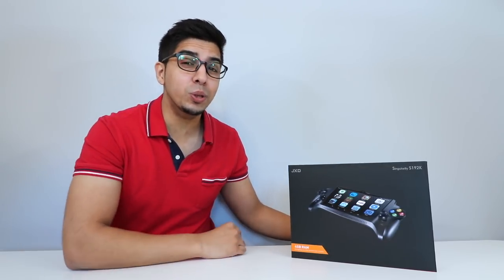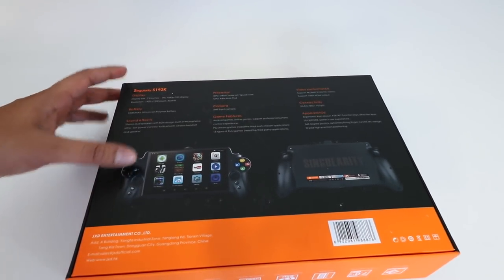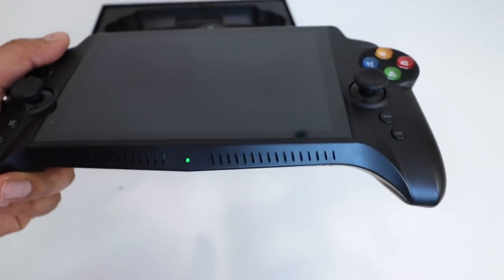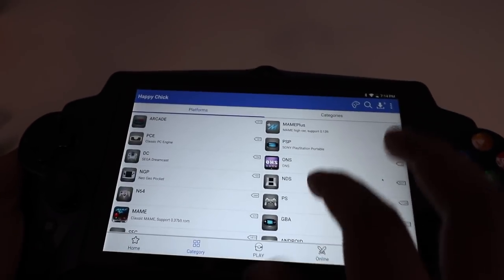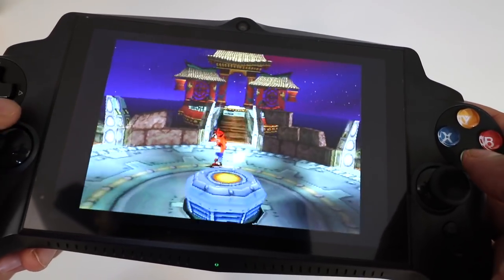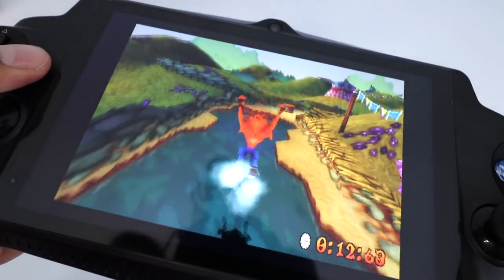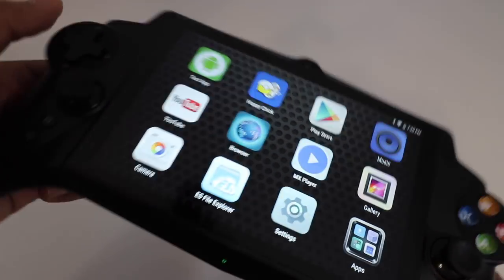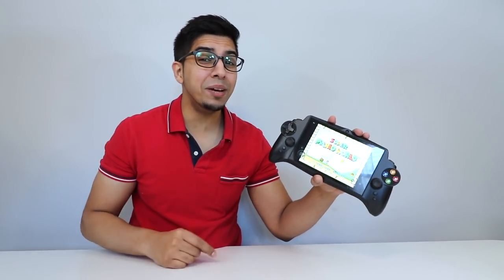UNBOXING & LETS PLAY! - JXD SINGULARITY S192K - Next level Nintendo Switch - Emulator Gamepad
Today we test out the JXD S192K! This android powered gaming device allows you to run just about every and if not any emulator out there! From Playstation to NES! We first unbox then play Crash Bandicoot and Mario! Its a whole lot of fun packed into a small device. For your own check out GearBest:

Main Features:
Adopt RK3288 quad-core, 1.8GHz ARM Cortex-A17 processor
Mali-T764 GPU
4GB DDR3 RAM, faster speed
64GB high-speed EMMC
7 inch FHD retina IPS screen, 1920 x 1200 pixels with 178 degree full viewing angle, delivers ultimate detail and lifelike color for a crystal clear picture
Three-axis motion sensor
5MP front camera for video calls
Separate sound chamber
Strong game compatibility, support 18 game emulators and Android games
Ergonomic curved design with professional layout of keys
Specification
General
Brand: JXD
Model: S192K
Compatible with: Game Console,PC,Tablet PC
CPU Brand: Rockchip
Cores: Quad Core
Screen size: 7 inch
Pre-positioned Games Number: 5
Language: Catalan,Chinese,Croatian,Danish,Deutsch,English,Estonian,French,Hungarian,Indonesian,Italian,Japanese,Korean,Portuguese,Russian,Spanish,Swahili,Swedish
Power
Battery Type: Built-in
Capacity: 10000mAh
Product weight: 0.5880 kg
Package weight: 1.2600 kg
Product size: 27.41 x 14.35 x 5.33 cm / 10.79 x 5.65 x 2.1 inches
Package size: 30.99 x 22.86 x 6.60 cm / 12.2 x 9 x 2.6 inches
Package Contents
Package Contents: 1 x JXD S192K Game Phablet, 1 x US Plug Power Adapter, 1 x EU Plug Power Adapter, 1 x USB Cable